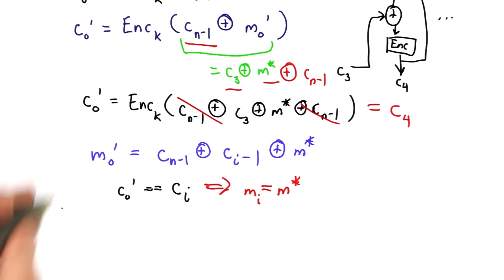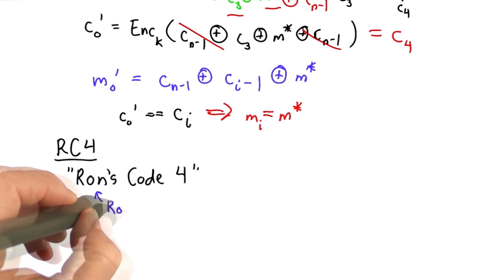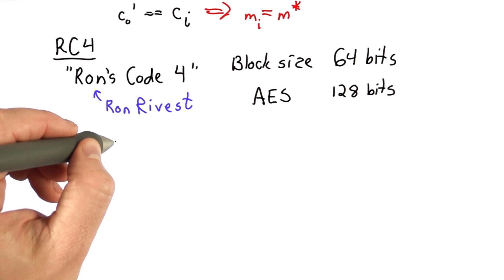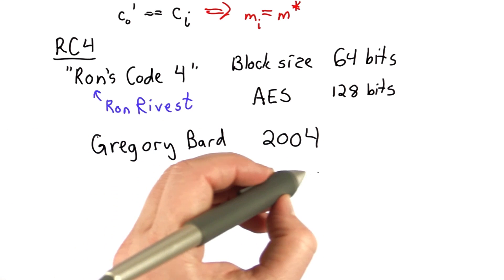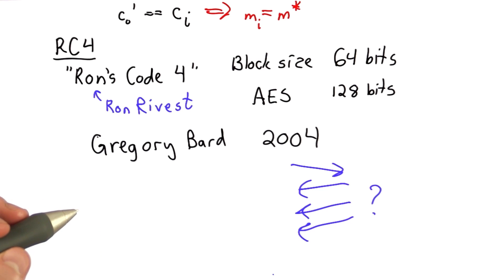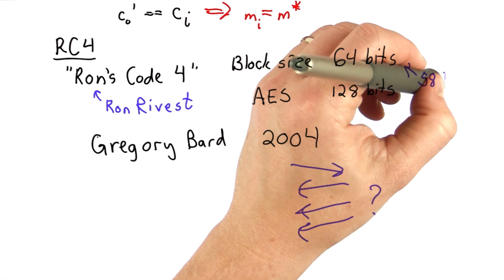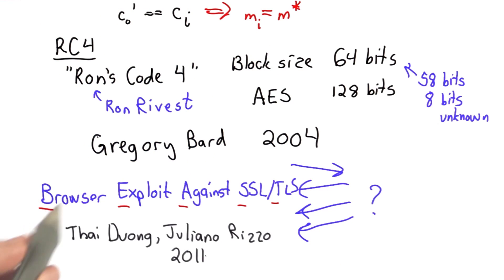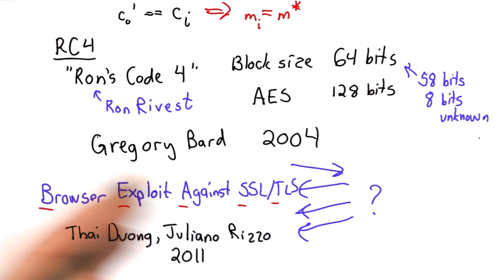CBC Attack - Applied Cryptography